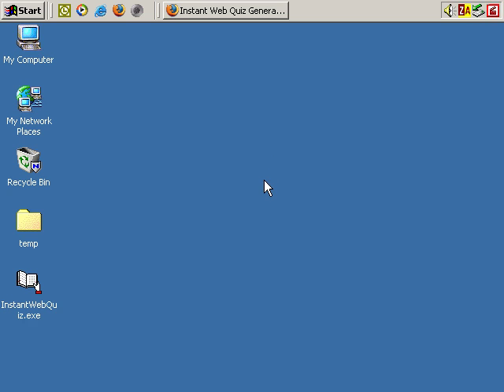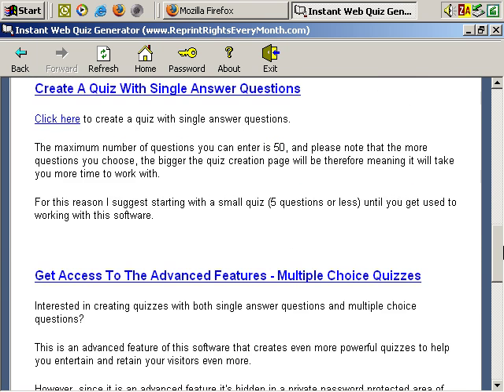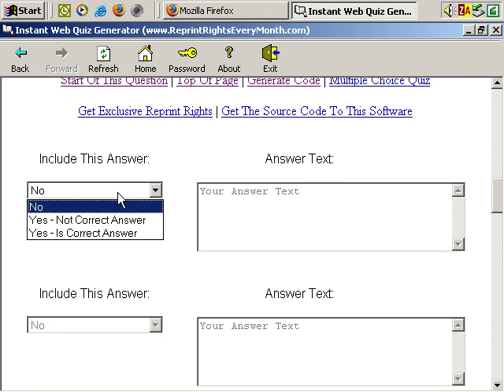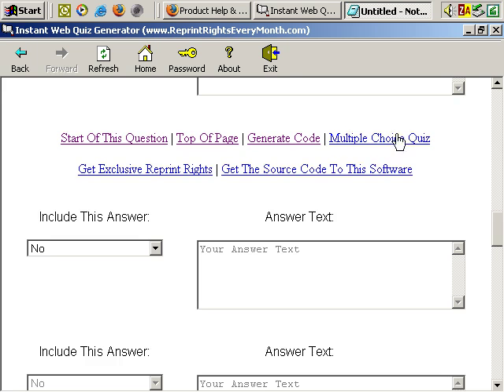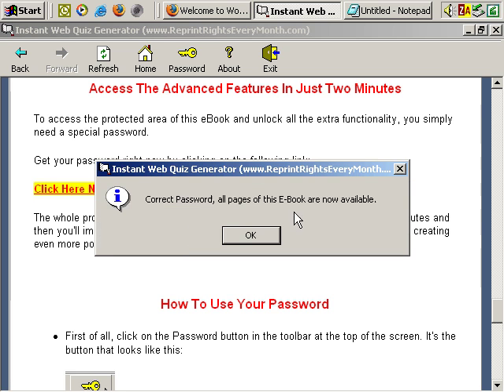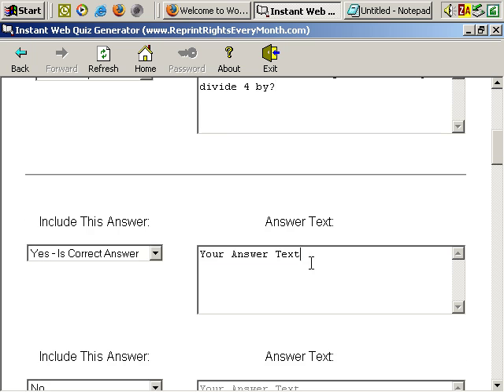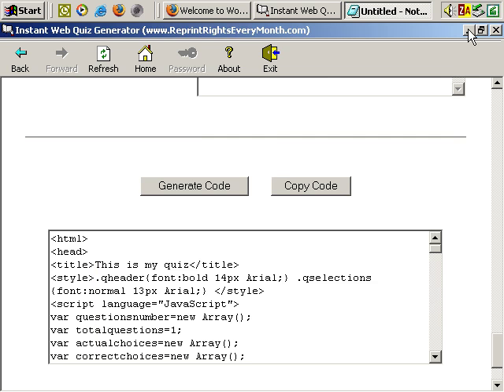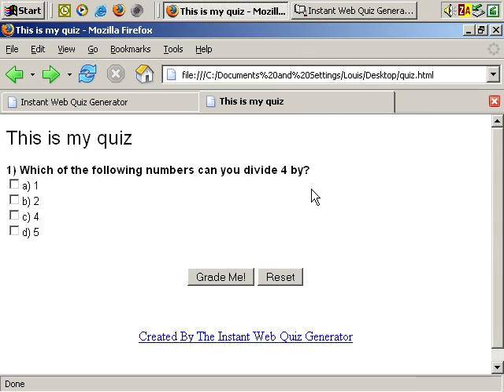1. Instant Software Downloads - Instant Quiz Generator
Easily create and profit from your own downloadable software products.